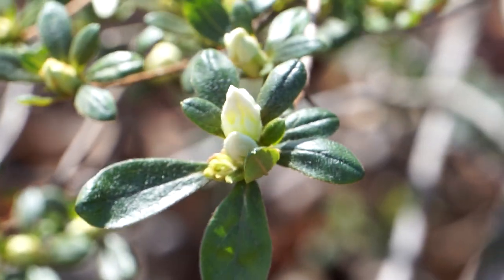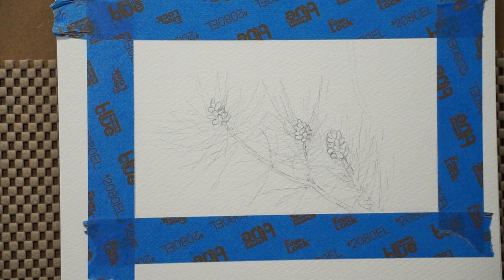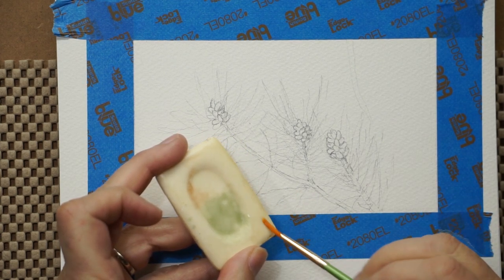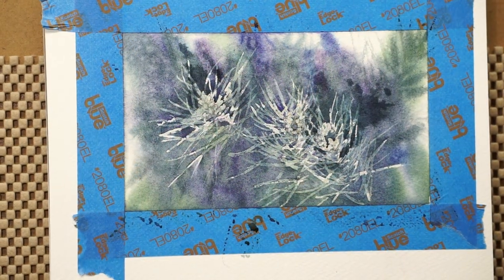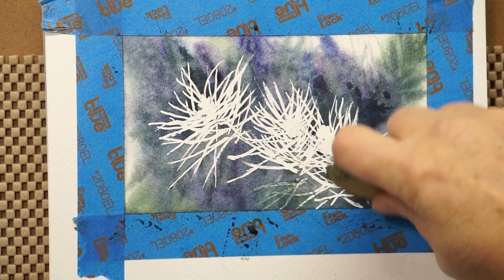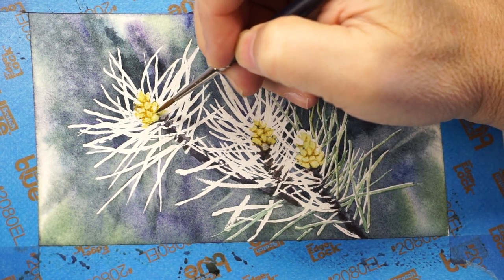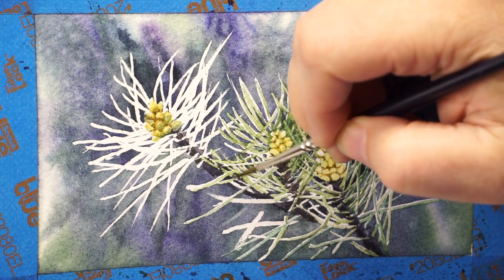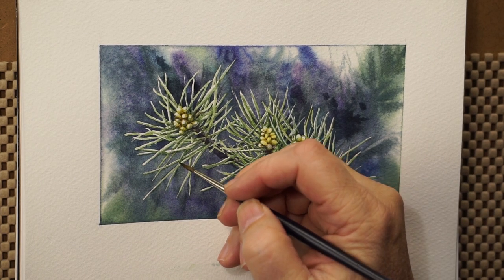Pine Branch Botanical Watercolor Journaling – Kilimanjaro Paper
Little signs of spring are starting to emerge here and there. I thought it would be fun to journal a few of the fleeting buds and forms. I'll start with this pine branch and the pods that will eventually grow into a pine cone. I'll also be testing my Kilimanjaro Field Journal from Cheap Joes for the first time. A nice 100% cotton watercolor journal.

Colors used:
Paynes Gray
Cobalt Violet
Prussian Blue
Phthalo Blue
Sap Green
Azo Green
Nickel Azo Yellow
Azo Yellow
Transparent Orange Iron Oxide

Pebeo Drawing Gum
Rubber Cement Pickup
DaVinci Casaneo #2 Quill
Winsor Newton Kolinsky Sable #2 Round
Silver Brush Black Velvet #4 Round
Scotch Blue Delicate Surface Painters Tape

I don't actively solicit merchandise or brand sponsorships like many YouTubers do. If you would like to be a Minder Patron, I would be honored. You would be taking a tangible role in making this content possible.